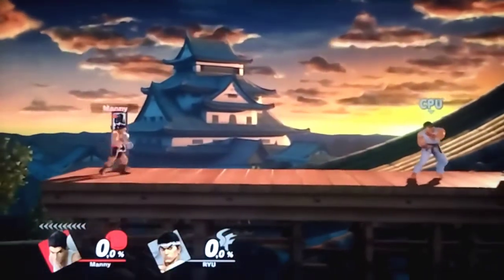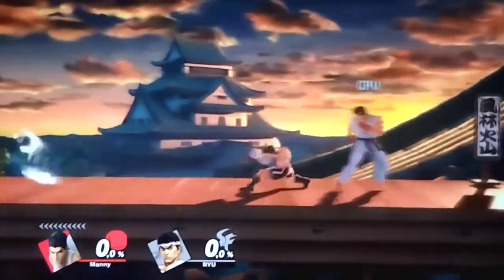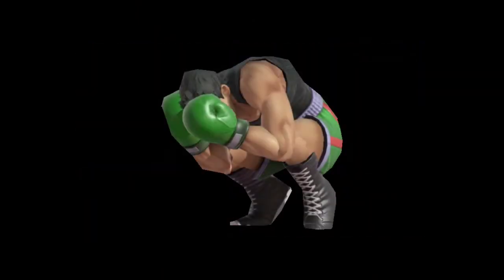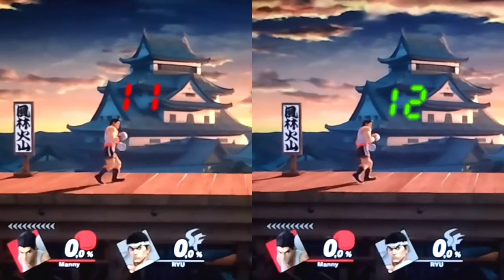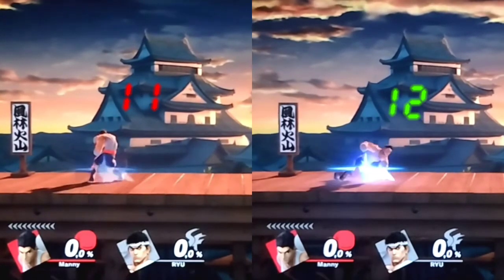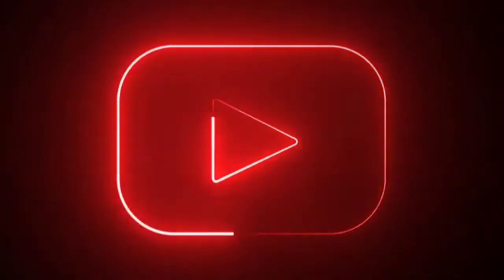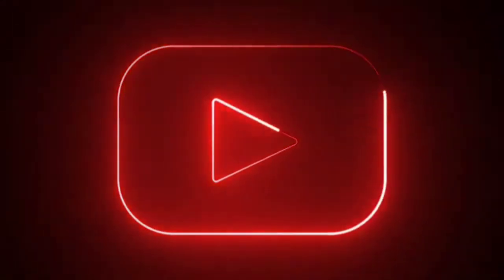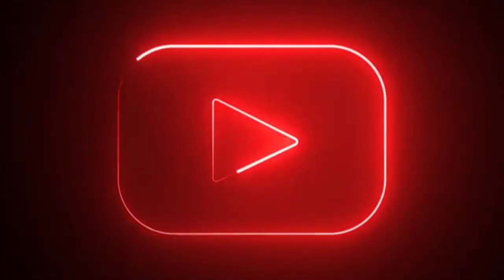NEW BOOST GRAB TECH! - Bagdash BoostGrab Smash Ultimate Advance Tech (Universal Tech)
I'm going to cover a universal technique (does not work for FGC characters) that fixes an issue with boost grab. The issue in question is not being able to boost grab behind you which this technique, Bagdash Boostgrab, aims to fix. We'll be showcasing it here with Little Mac.
Where I'm Lurking
Discord Tag: manny4real#0164
Chapters
The Issue with BoostGrabs 0:00
How to Perform BagDash BoostGrab 0:24
Usages 0:44
Like & Subscribe 0:58